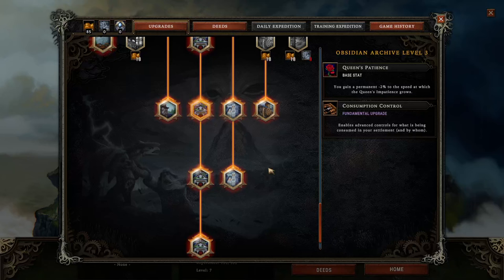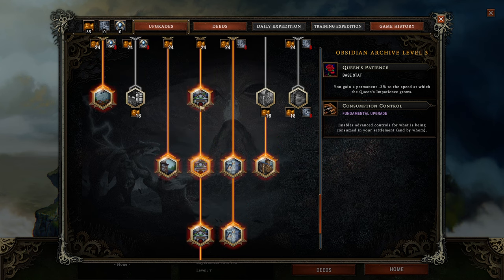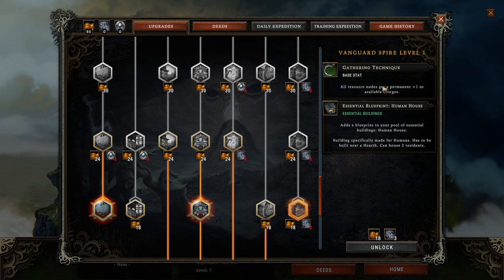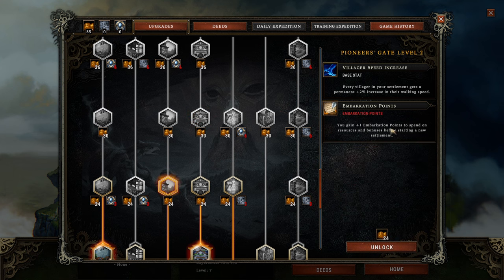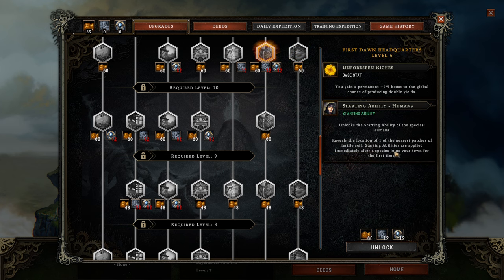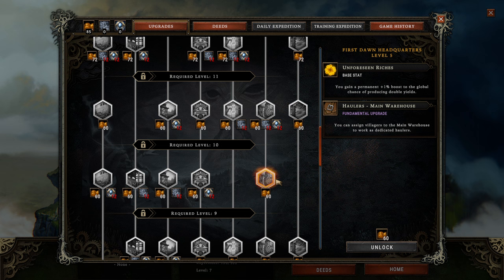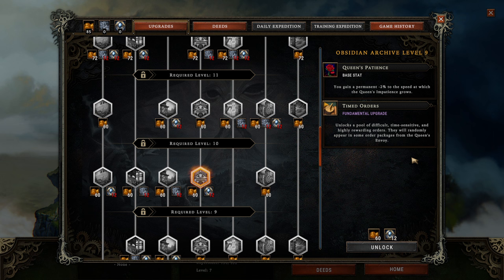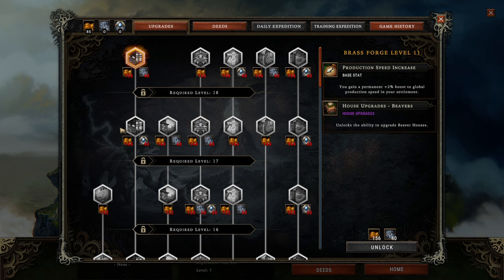CITADEL UPGRADE GUIDE - Against The Storm Best Upgrades Tips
This is a Tips & Tricks Compilation for Against The Storm. It features various Gameplay and mechanical advices, helping Beginners and Veterans.